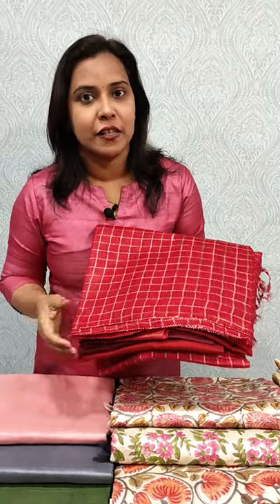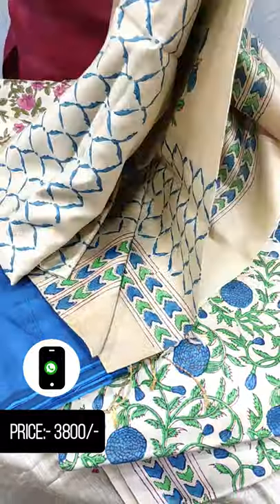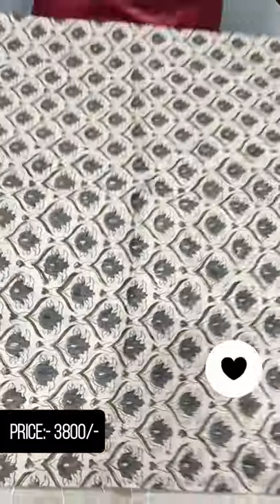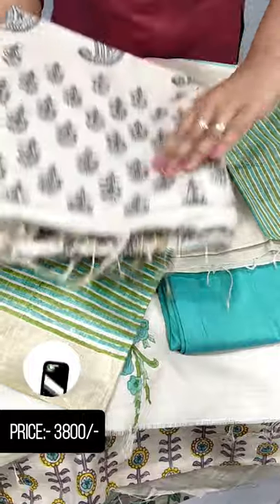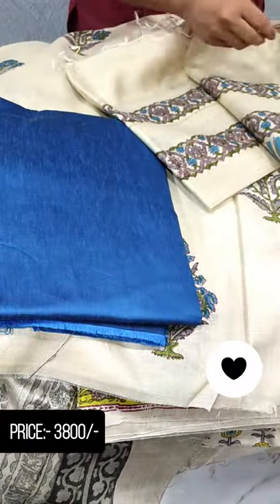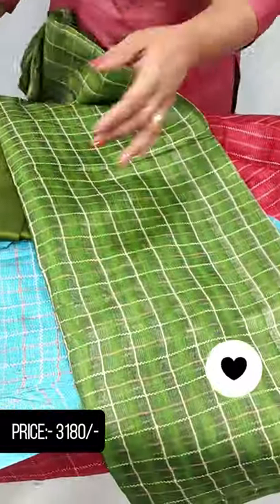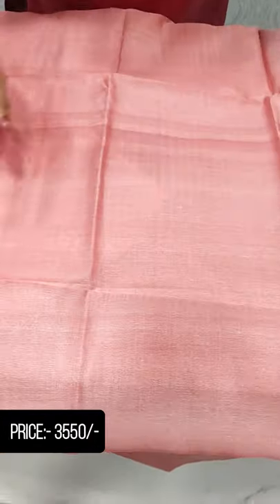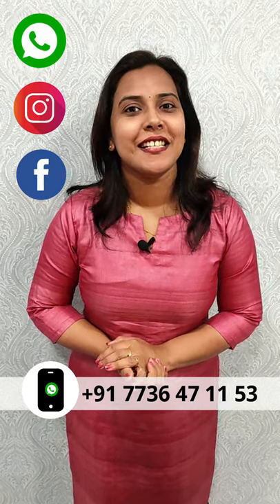Beautiful & Authentic Tusser Silk Suits | Fayme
Beautiful and authentic Tusser salwar suit materials.

👉 Tusser silk block printed top and dupatta with cotton silk bottom. (🔥Price. 3800/-🔥)
👉 Tusser silk weaving top and dupatta with cotton silk bottom. (🔥Price. 3180/-🔥)
👉 Plain tusser silk top with cotton silk bottom and tusser silk dupatta with Bavanchi borders. (🔥Price. 3550/-🔥)

😷 Follow all COVID-19 guidelines.